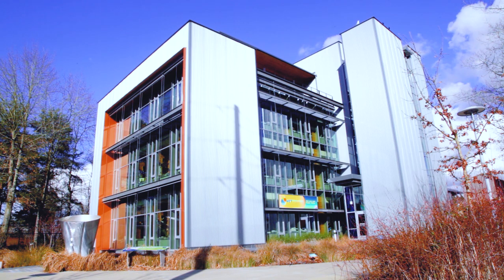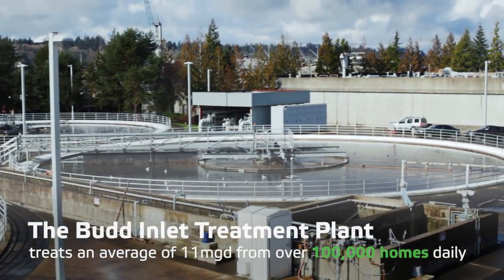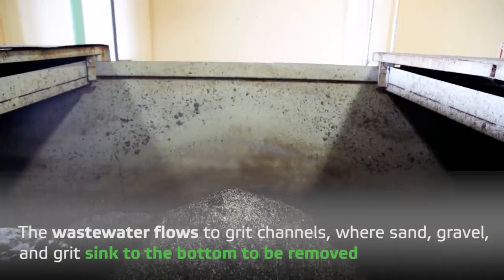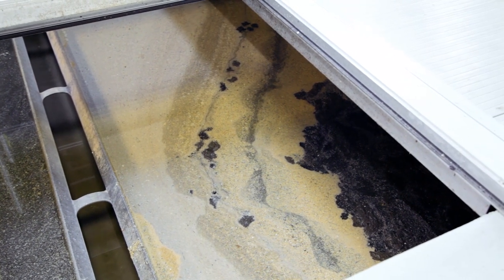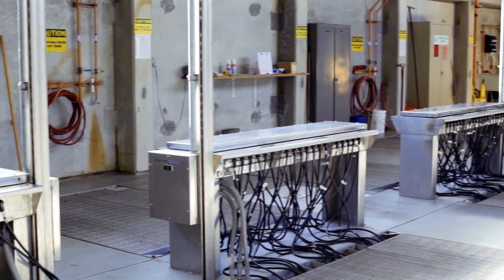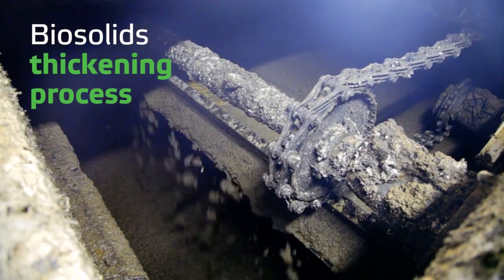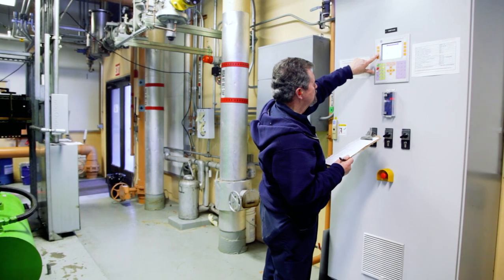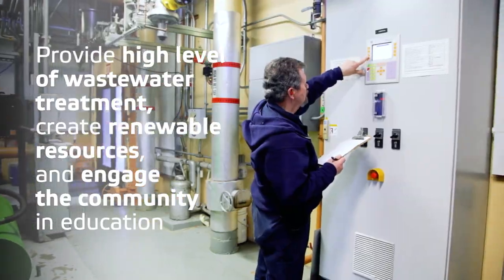Processing Wastewater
LOTT Clean Water Alliance helping the environment and educating the community.